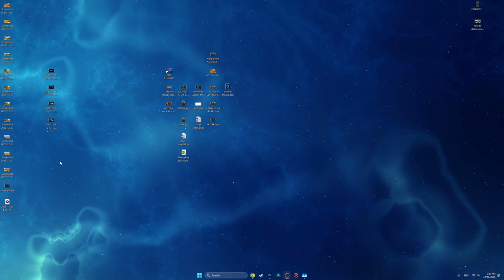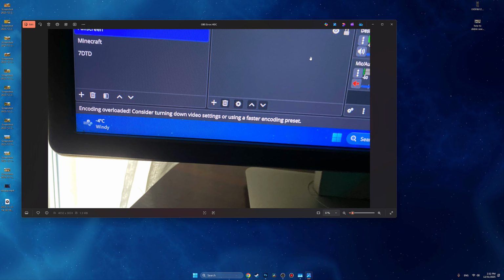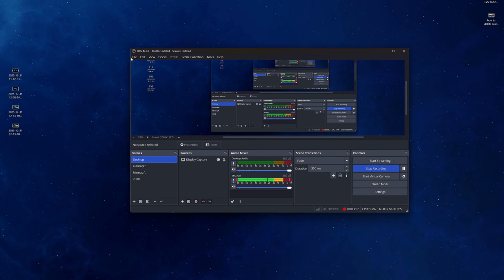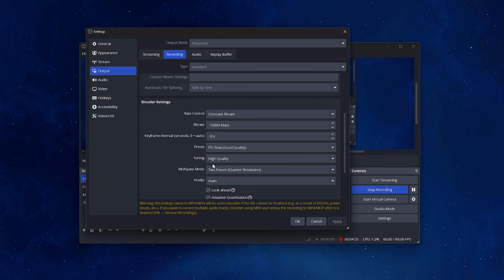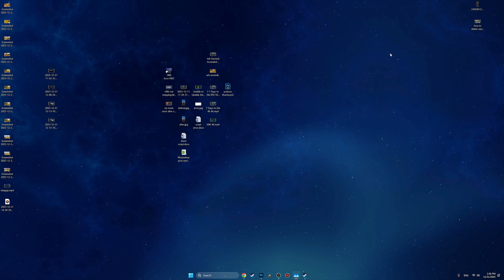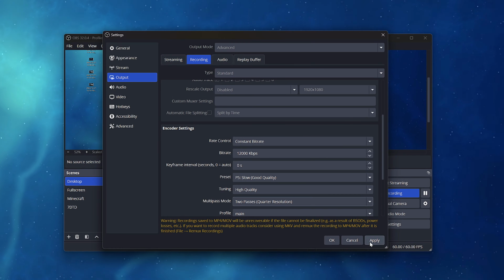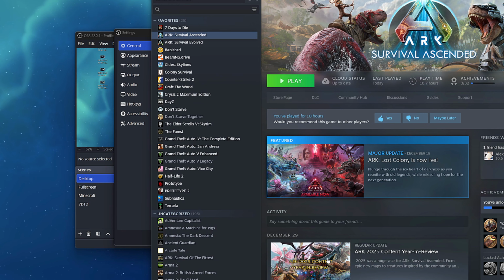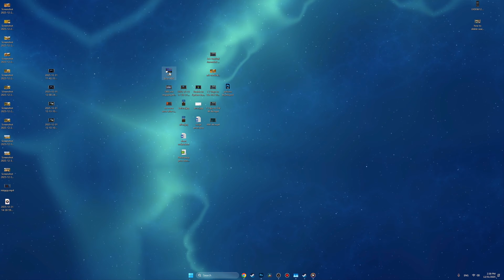Encoding overloaded! Consider turning down video settings or using a faster encoding preset | FIX!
✅ I will show you how I FIXED this error in OBS Studio in detail and how to prevent it in the future:

"Encoding overloaded! Consider turning down video settings or using a faster encoding preset"